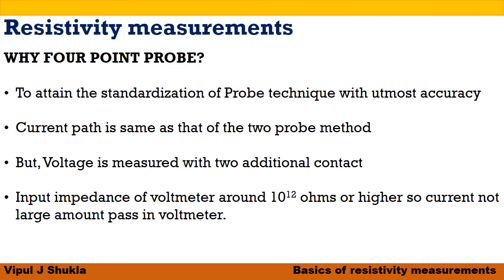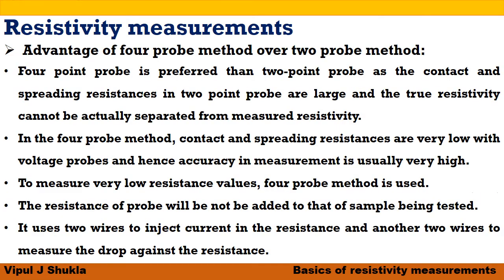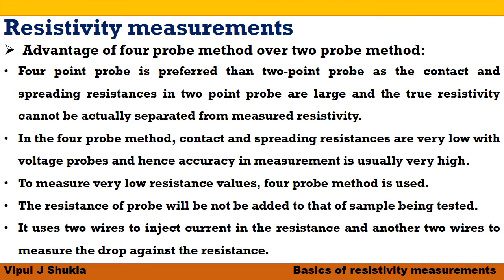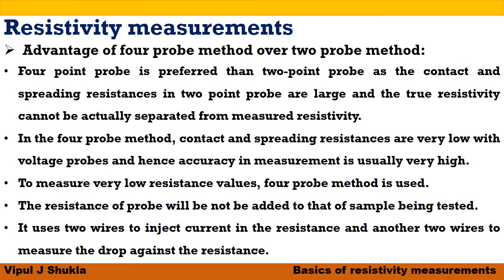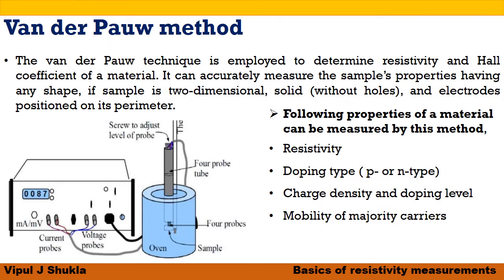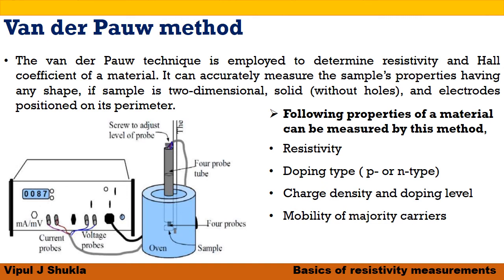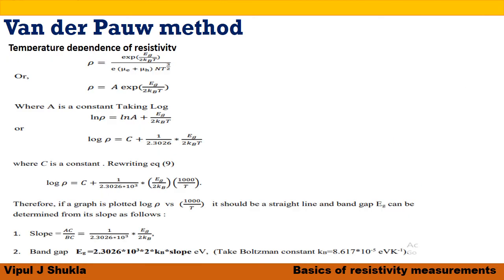Basics of Resistivity measurements